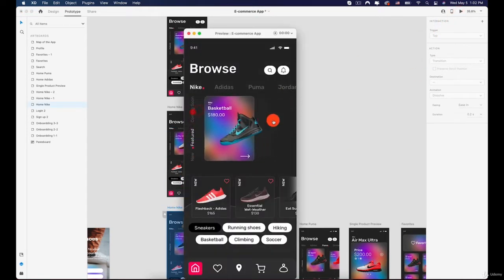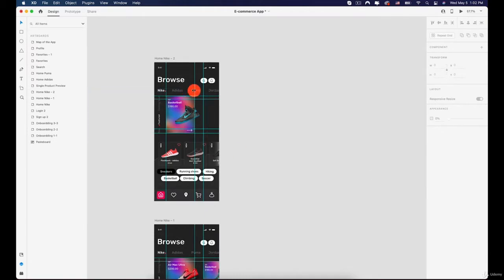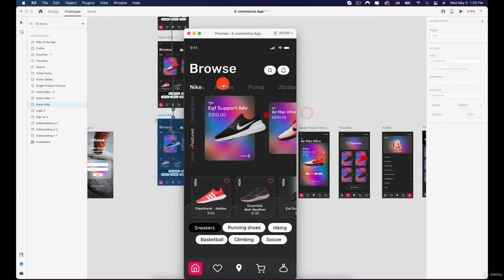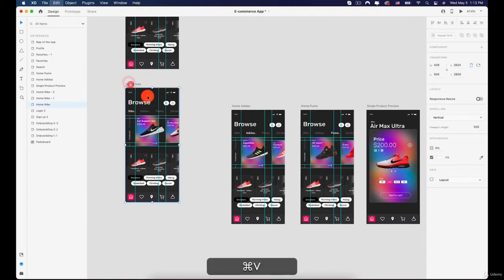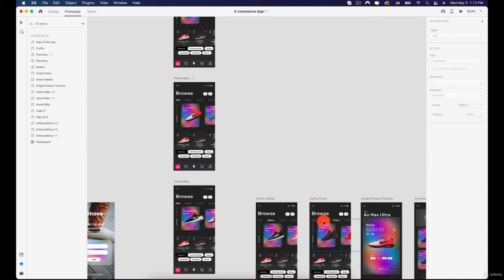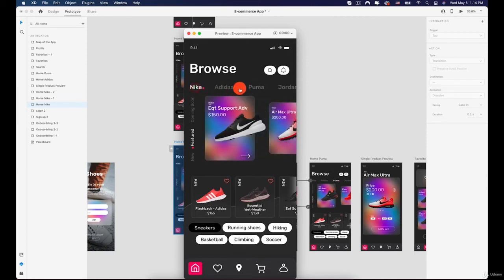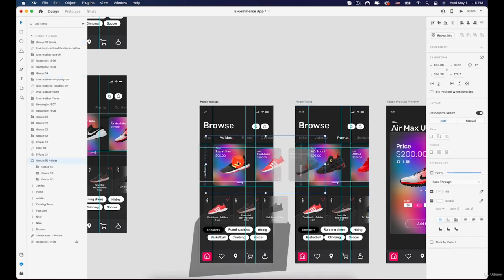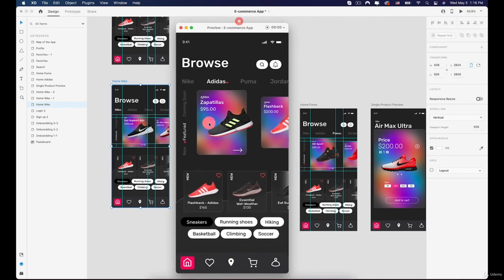Prototype Between Nike, Adidas and Puma Part 52